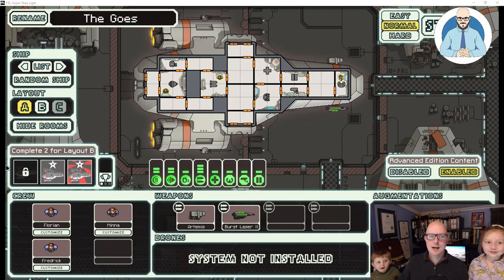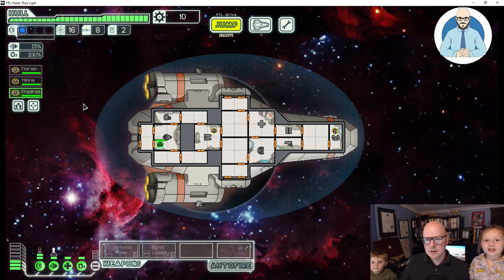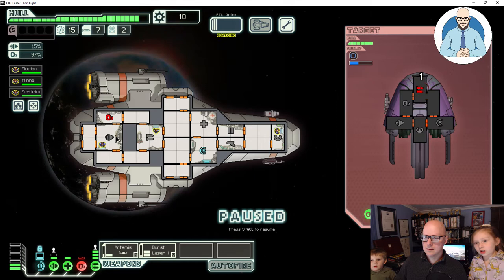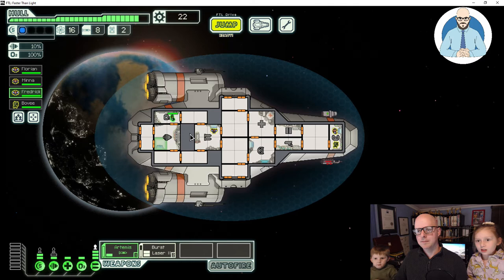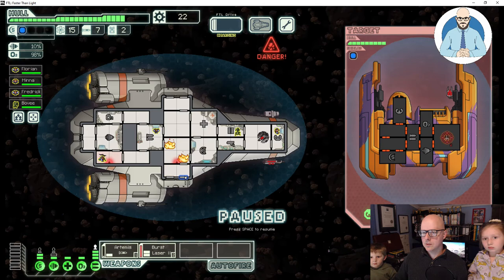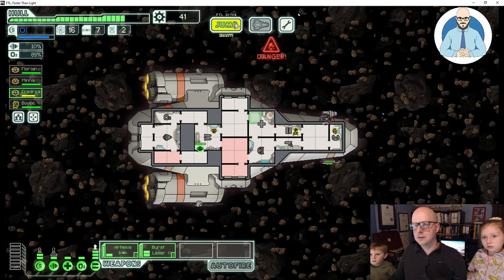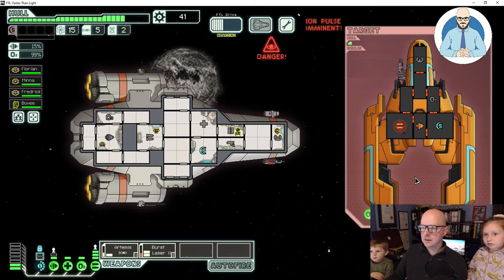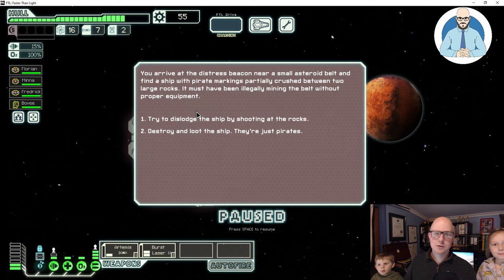Playing some FTL with Minna and Fredrick - Ep 01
Playing some  FTL with Minna and Fredrick, it's a great game to play with your children.